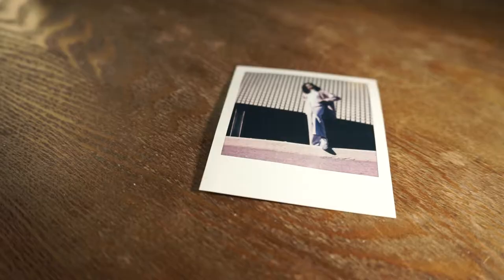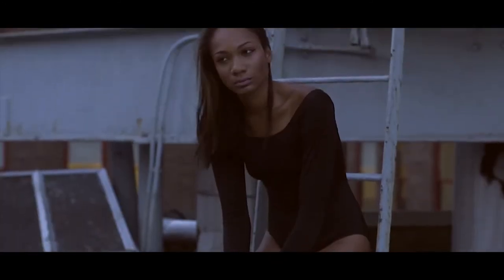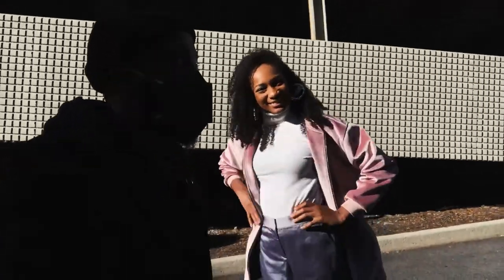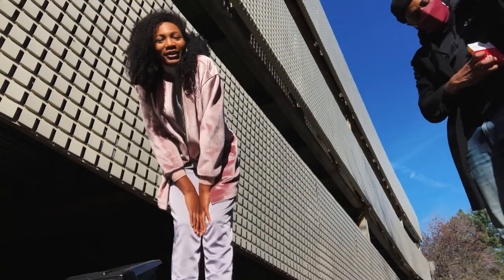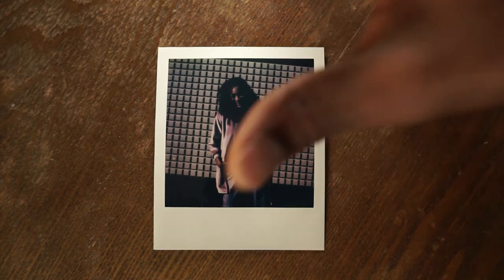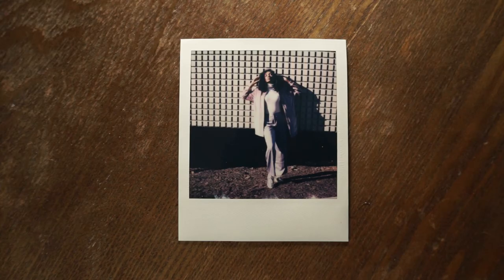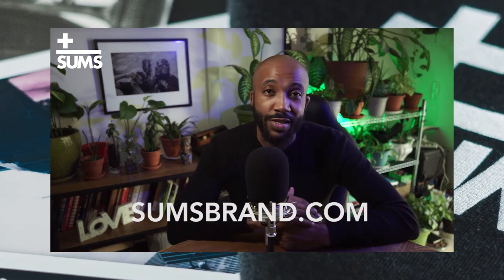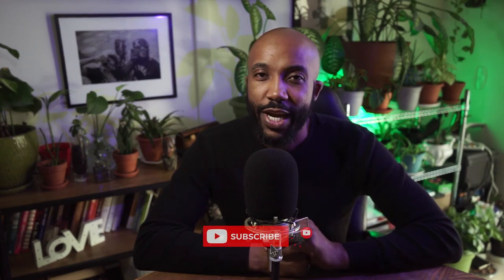SX-70 Polaroid Portrait Session with Ari Chambers in 15-Minutes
Use My Polaroid Referal

Ari was one of the first people I shot when I moved to New York and she is someone I always think about when I have a random idea to shoot. So of course she would be one of the first people I include in my Polaroid series.

Check out Ari on her channel and follow on IG & Twiter